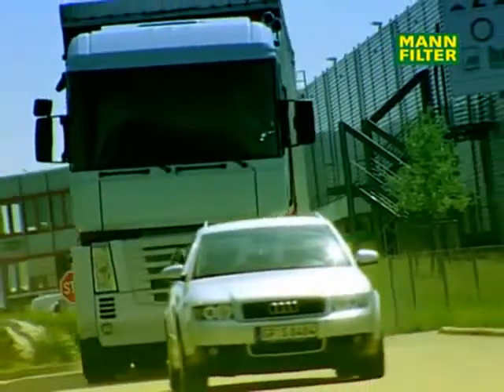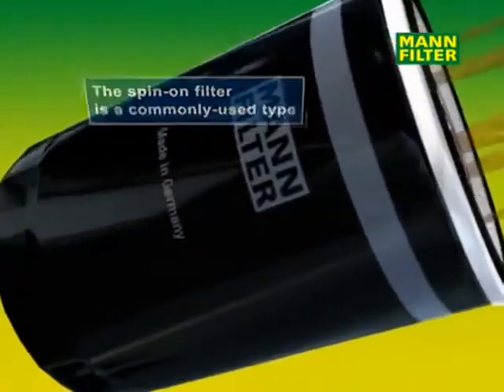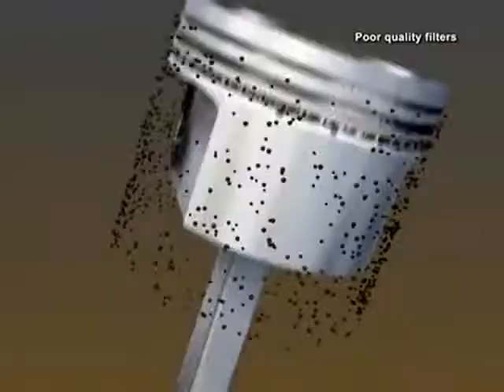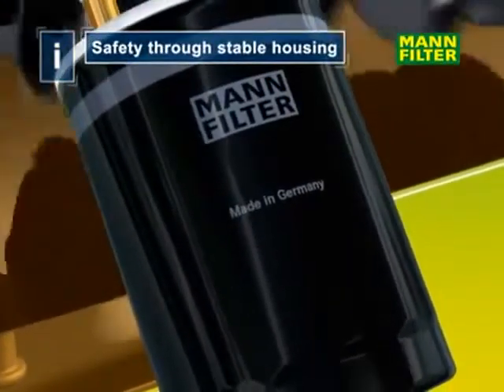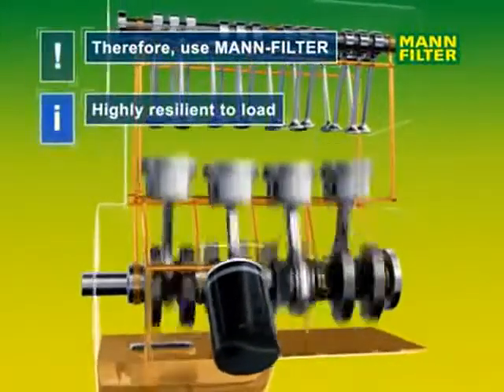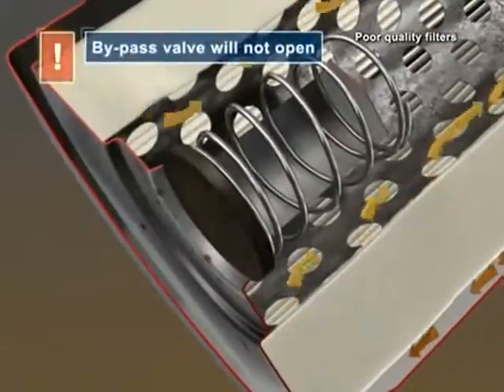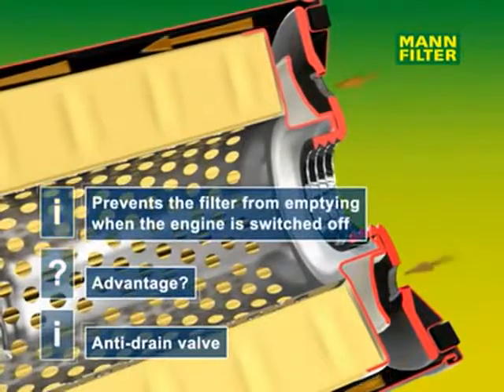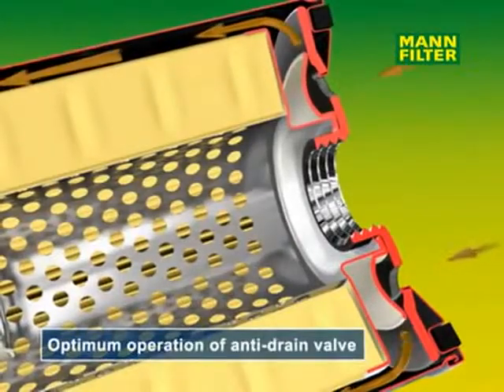FilterSavvy Mann Filter Oil Filters wmv